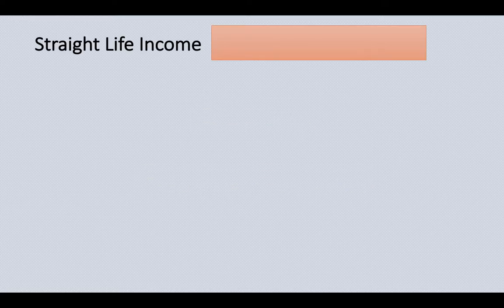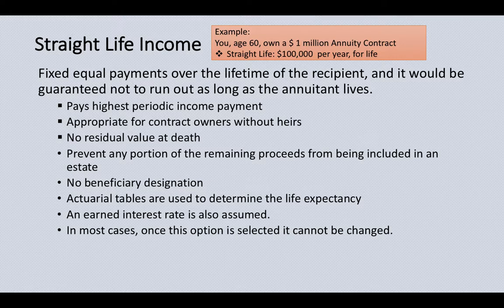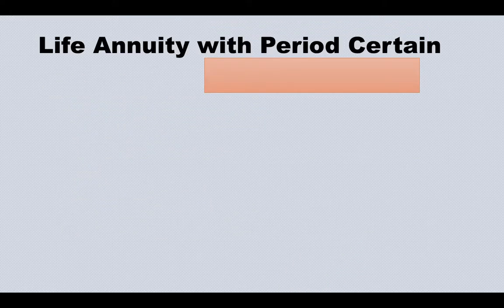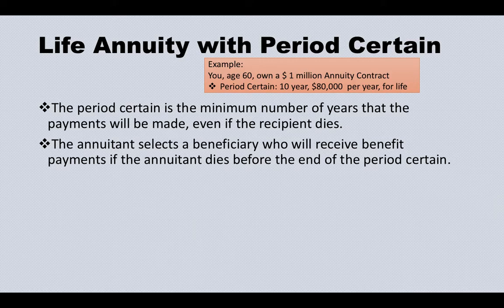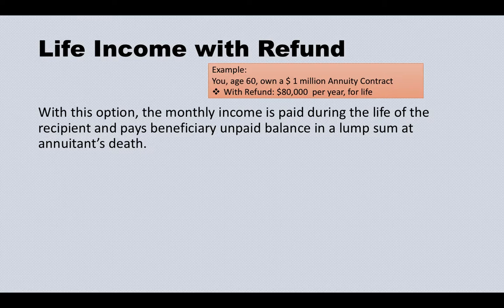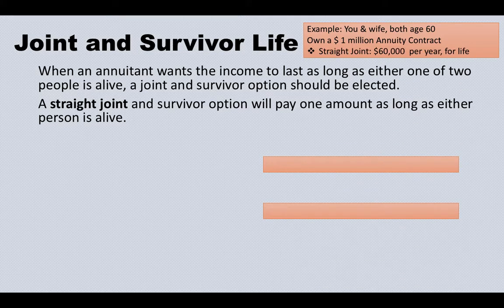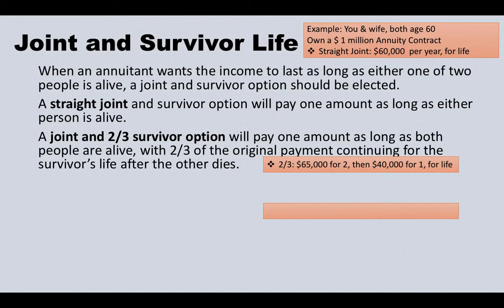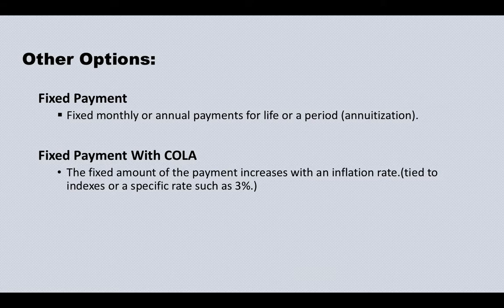Annuities: Payout Options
Payout Options:
Straight Life Income
Life Annuity with Period Certain
Life Income with Refund
Joint and Survivor Life
Fixed Payment /Fixed Payment With COLA